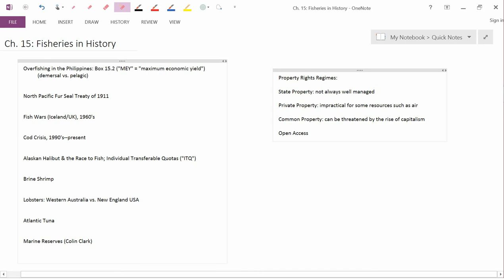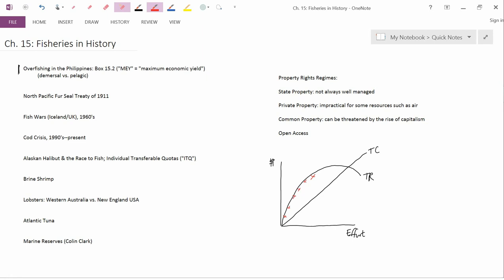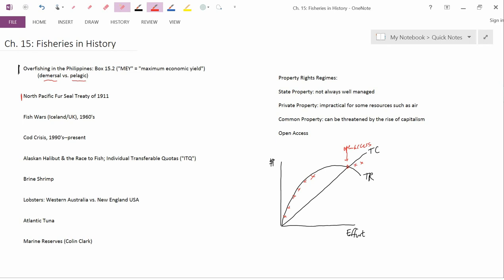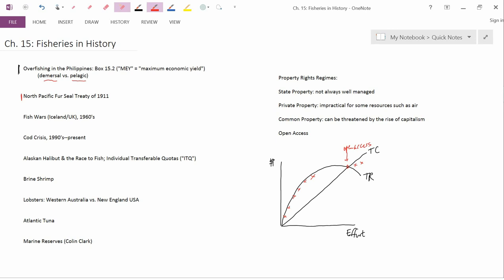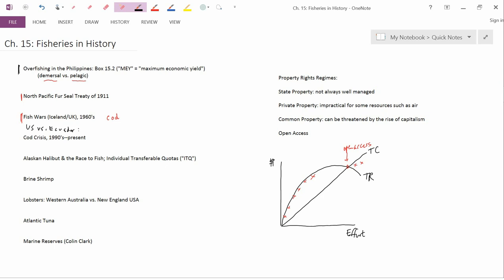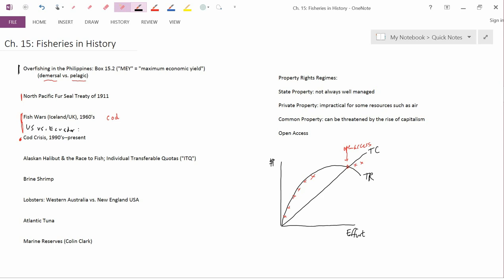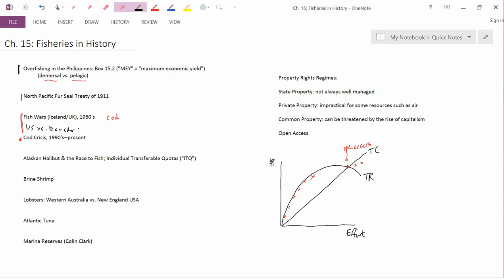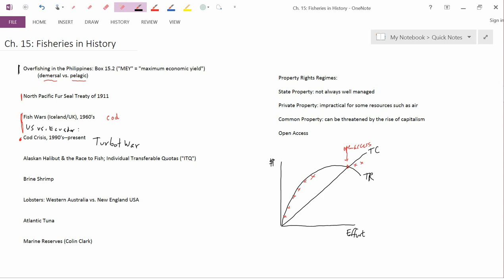Ch15 FisheriesInHistory1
Ch. 15: Historical Fisheries, Part 1